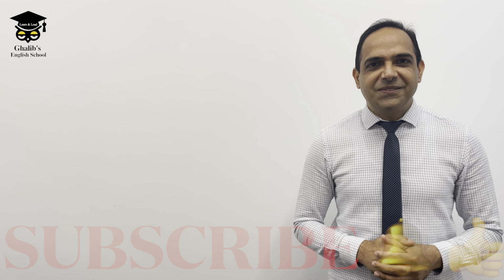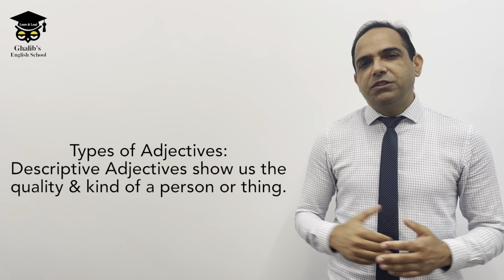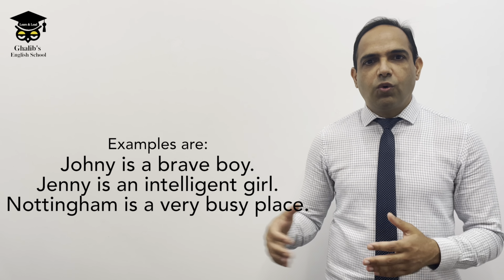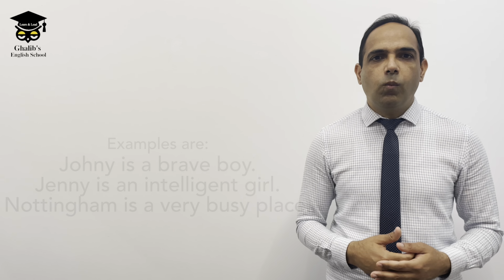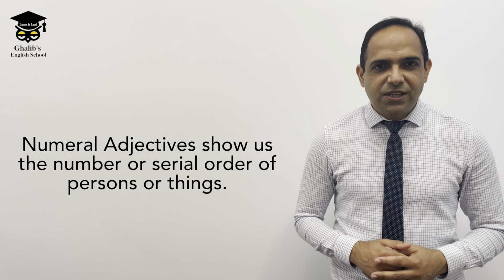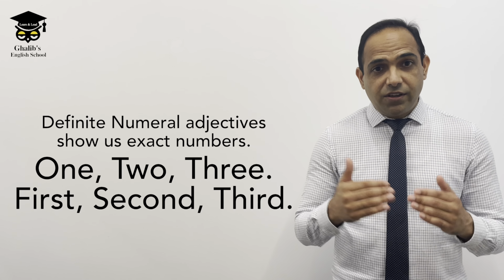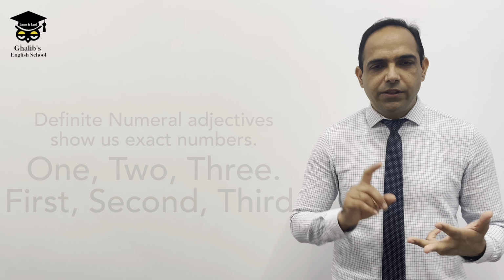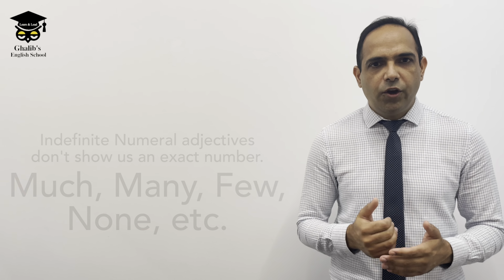Understanding Types of Adjectives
Hi YouTubers!!!

In this video I’m going to teach you about Adjectives and their different types. This video will Help & Support you to understand the different types of Adjectives and their correct use in sentences.
Adjectives are Describing words. Adjectives Describe Persons, Places, Things and Ideas.
If you want to improve your English Grammar & want to achieve language proficiency both is Writing & Speaking watch this video and practice all the different types of Adjectives mentioned in this video. Identifying these Adjectives in your own Reading, Writing and Speaking can help you to improve your basic understanding.